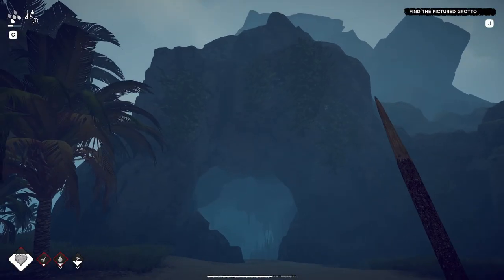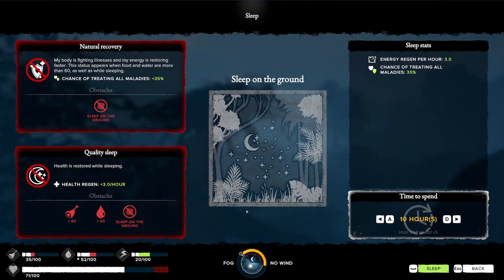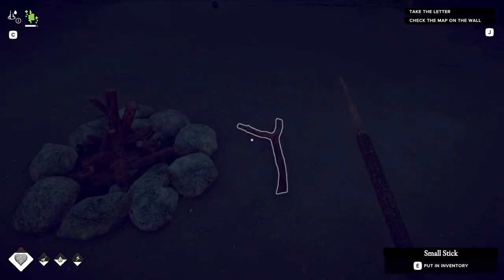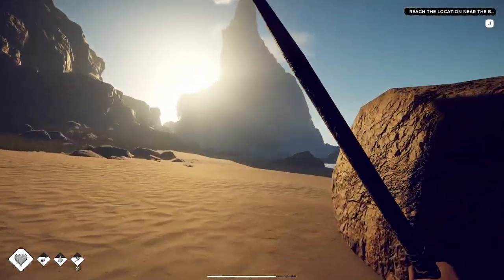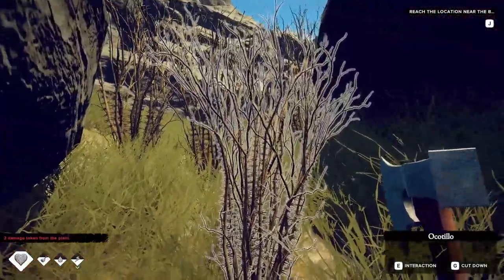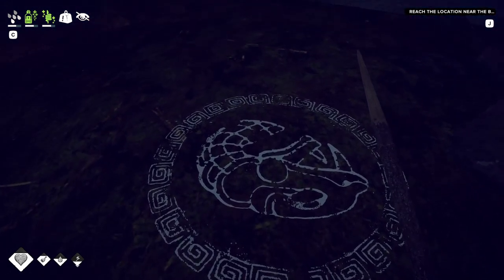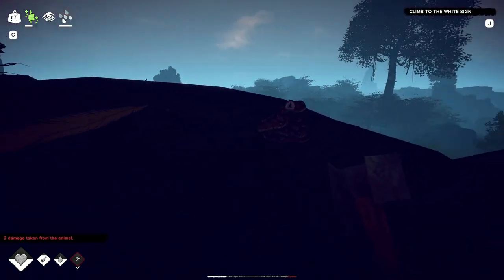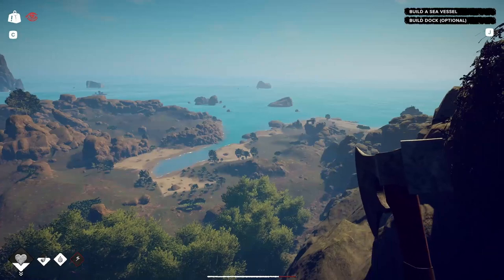Survival: Fountain Of Youth #2 - Journey Up The Mountain (Survival Game)